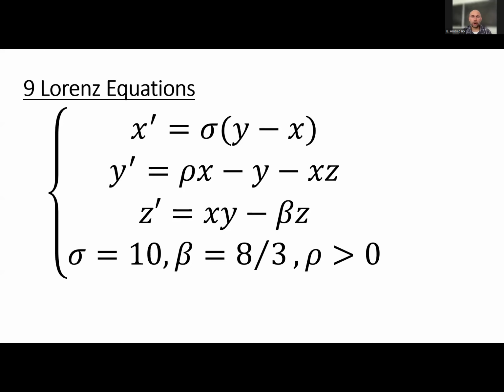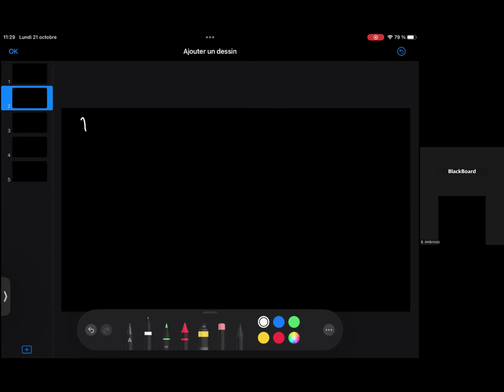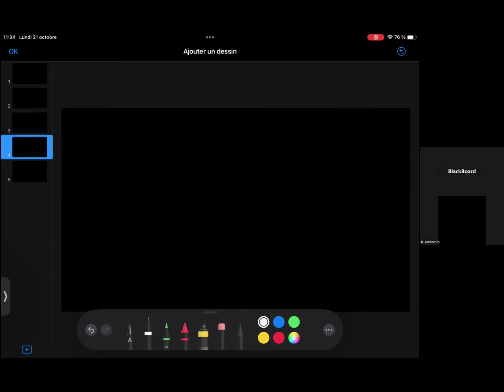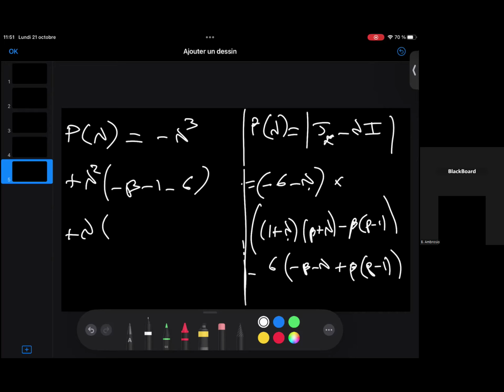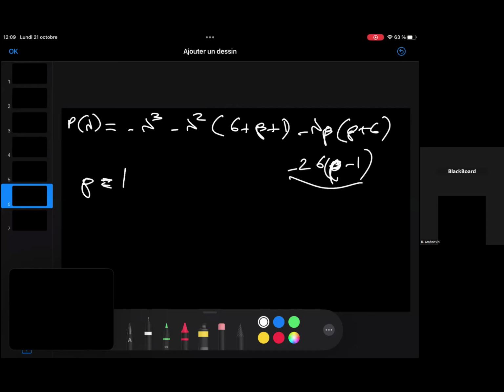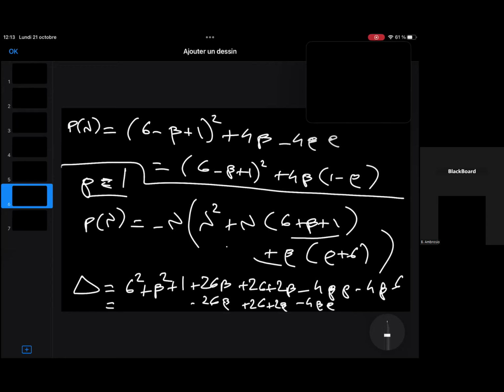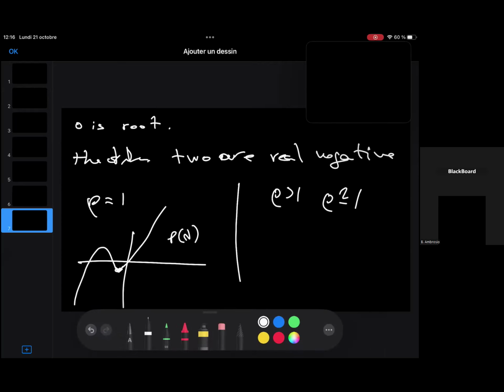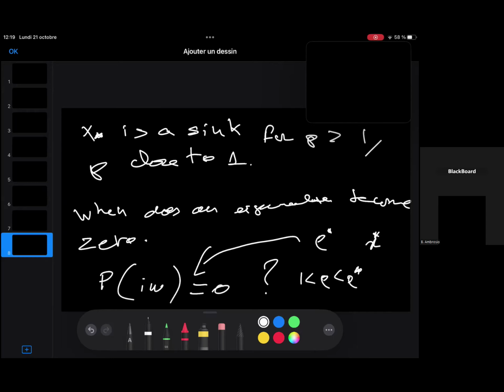ODE, The Lorenz System, part I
Short introductory Lecture on the Lorenz System for the students of the international Master in Mathematics of Le Havre Normandie University. This course is opened to an international audience in the context of a COIL  program with The Hudson School of Mathematics